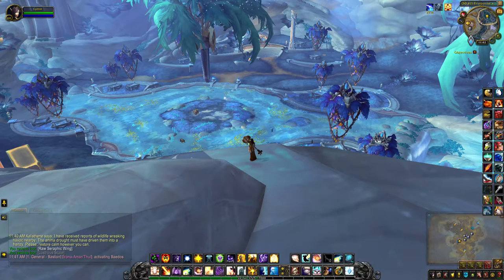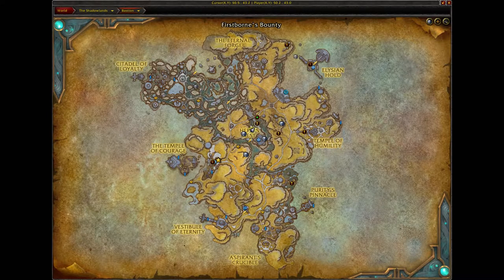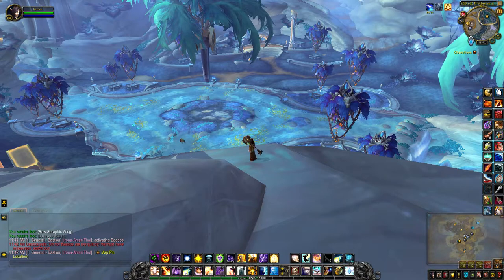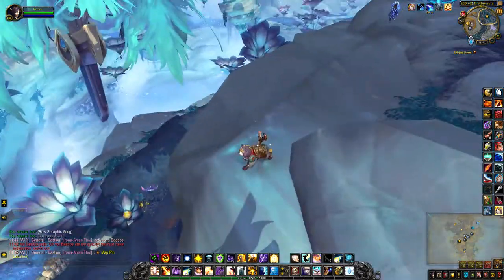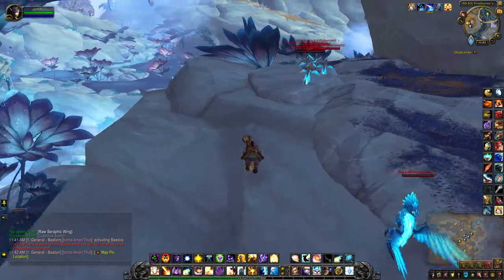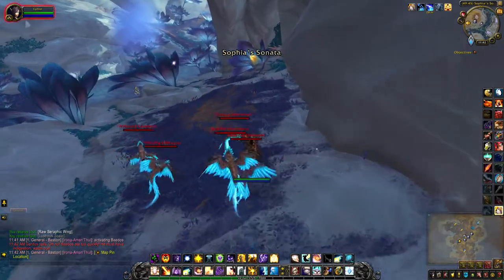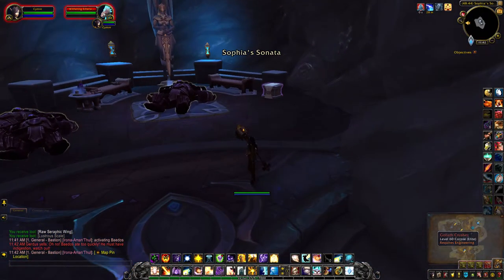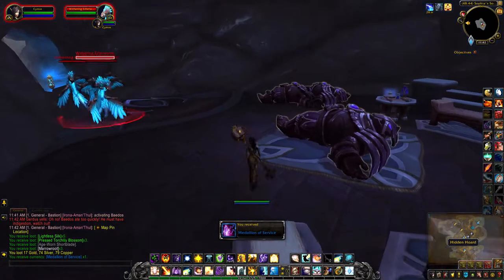Hidden Hoard (Hero's Rest) - Bastion Treasure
The Hidden Hoard (48, 44) is located very close to Hero's Rest (at the R on the map). The spot overlooks Firstborne's Bounty and is inside Sofia's Sonata.